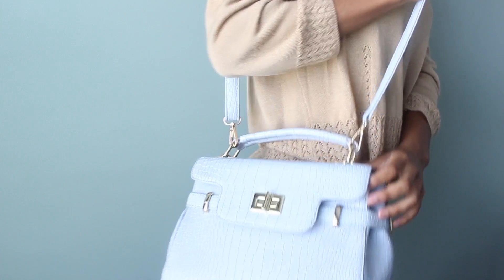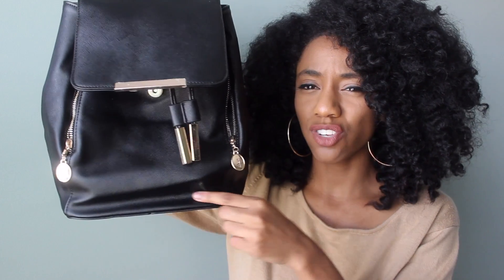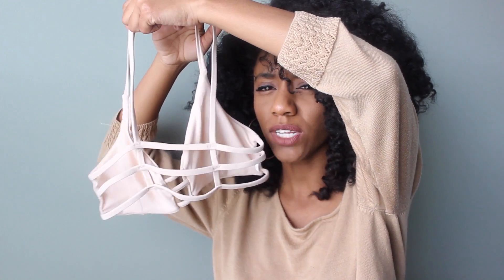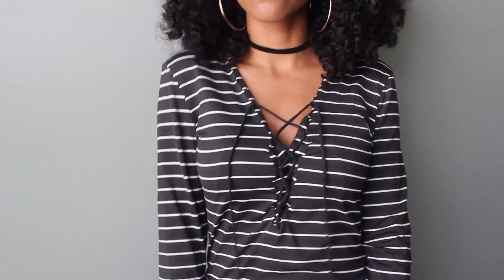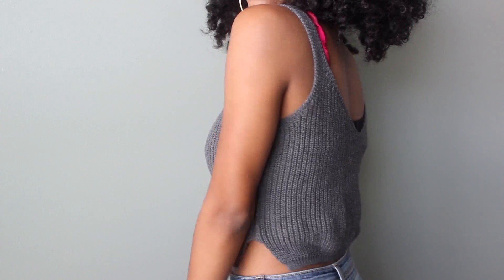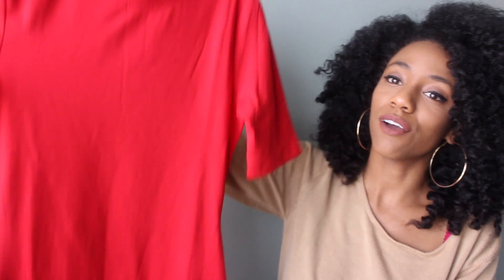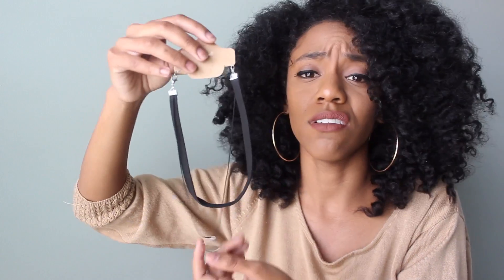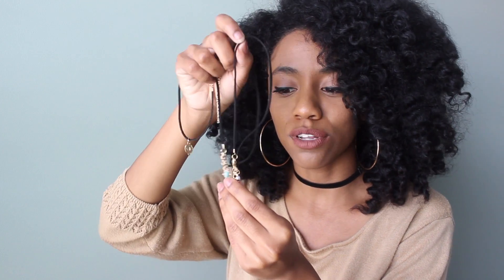Zaful Try-On Haul 2016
Hey everyone! I'm back in school so it's harder to upload videos, please forgive me! Today I have a Zaful haul for you guys, this is my first time trying their clothing and I am thoroughly pleased! Thank you so much Cassie (: